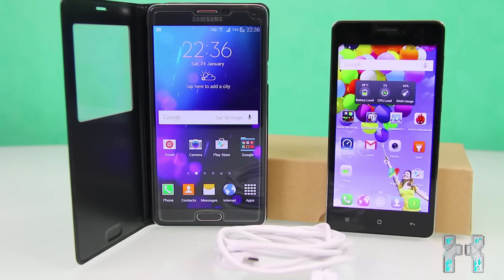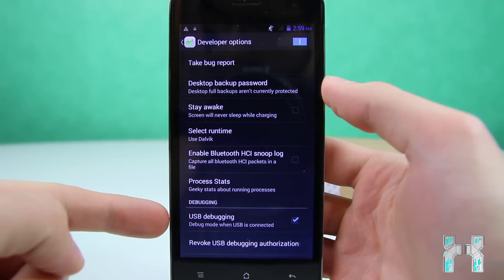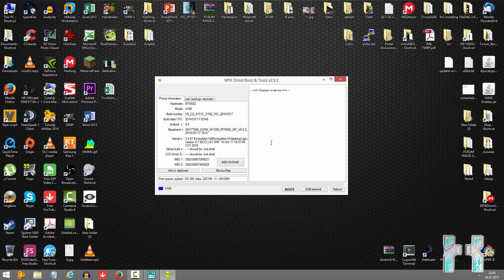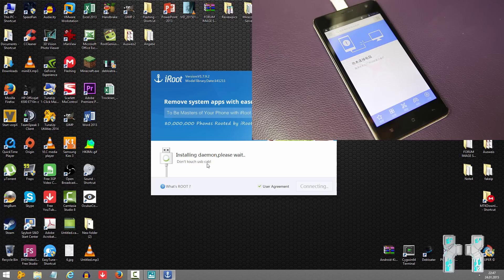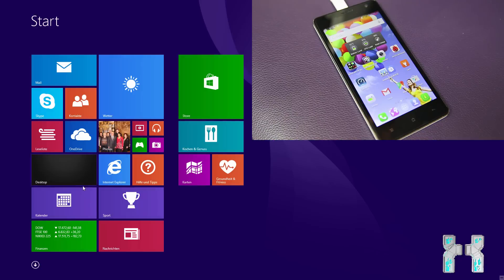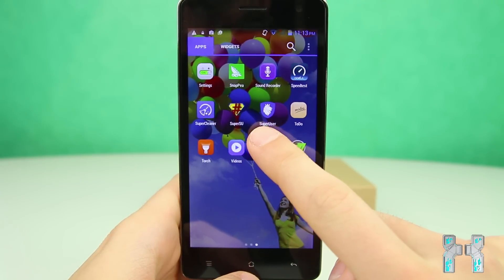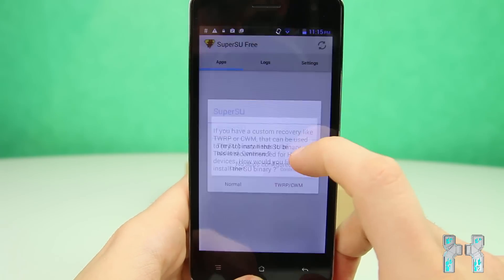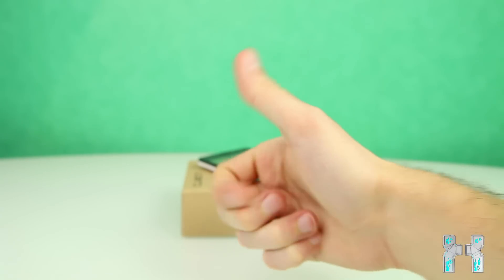How to Root any Android Device in less than 5 minutes with IROOT [HD]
iRoot, Formerly Vroot, is a free one click Android root tool designed by XINYI Network. Just click one button, you can root your Android device immediately!

You just need to perform some easy steps that are explained in the video.
Step 1 - Turn on USB debugging and unknown sources.
Step 2 - Install your phone's ADB drivers.
Step 3 - Install IROOT.
Step 4 - Connect you phone to your pc using the original USB cable.
Step 5 - Click on the root button.
You are done and now your android is rooted !!